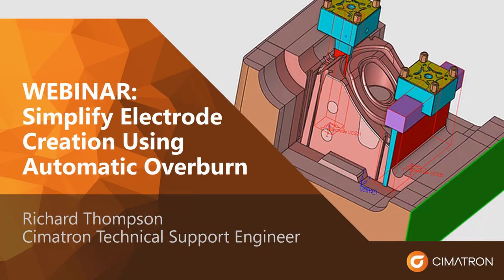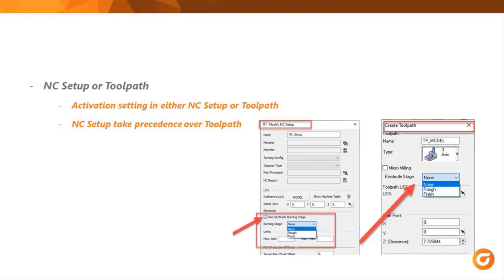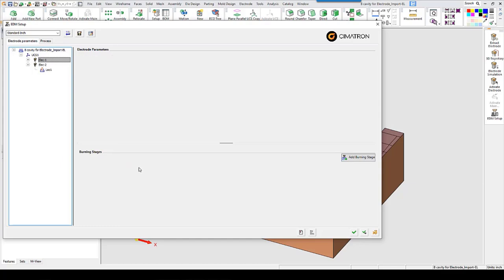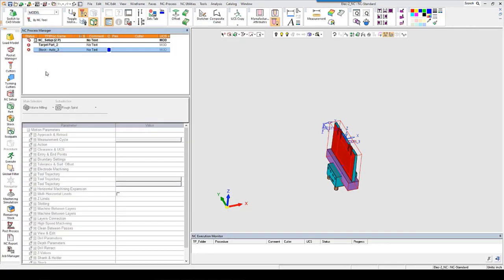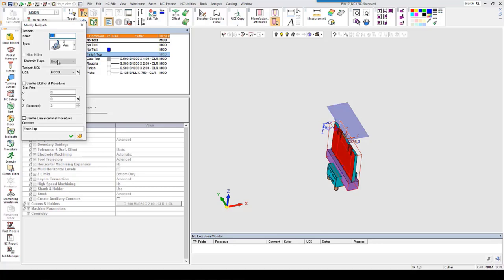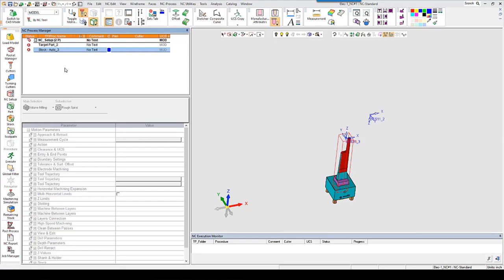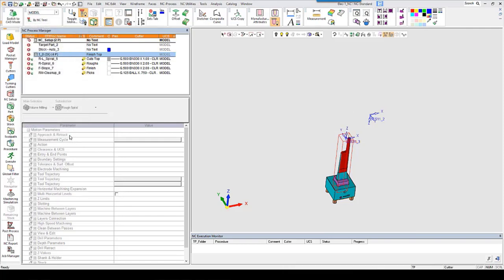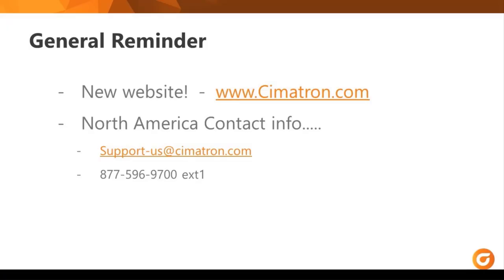Automatic Electrode Overburn | Cimatron Spotlight Webinar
Creating electrodes in Cimatron is easier than ever with the automatic overburn feature. This short webinar quickly shows the simple but important setup sequence for the best results all the way through exporting to NC. Learning these key steps will save you time and ensure an error-free electrode burning process.

Host and Technical Support Engineer Richard Thompson will show how to:
• Set up Spark Gap values
• Export to NC to enable the automated features
• Activate the Electrode stage